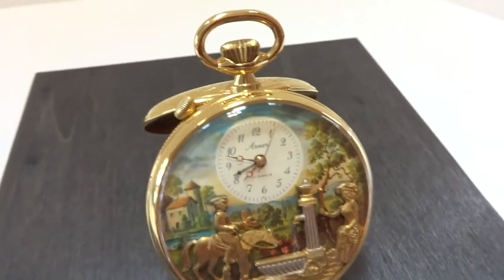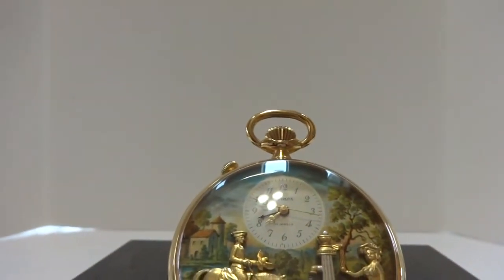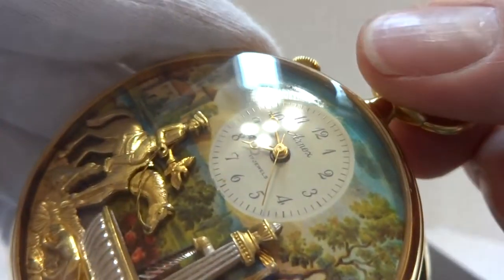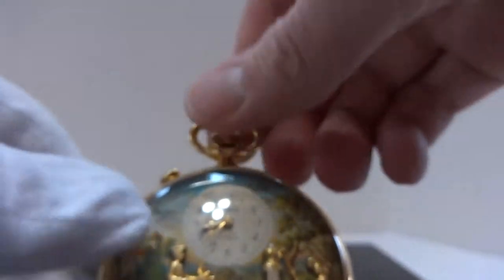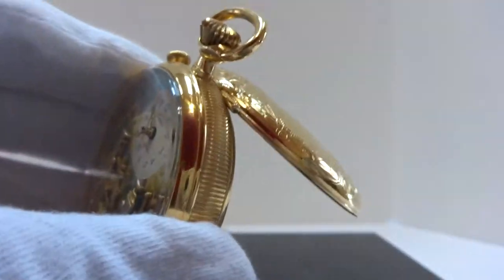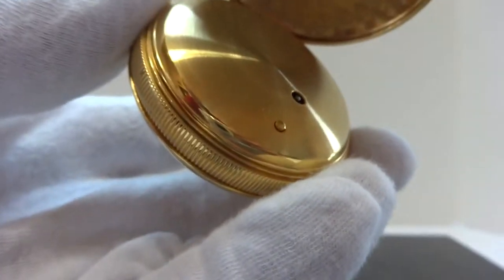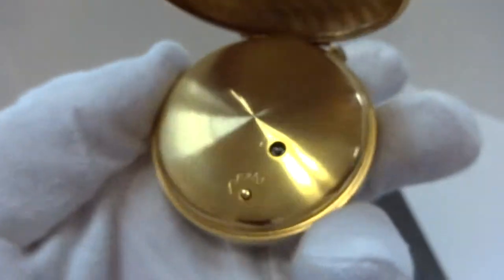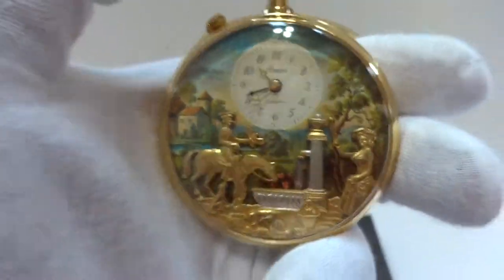Reuge automaton pocket watch